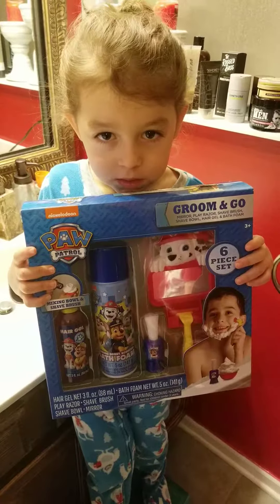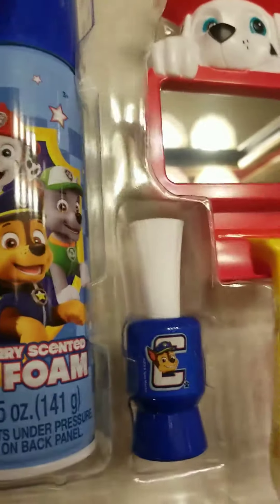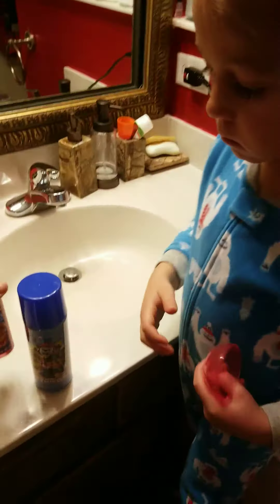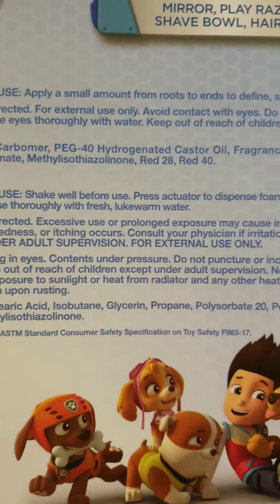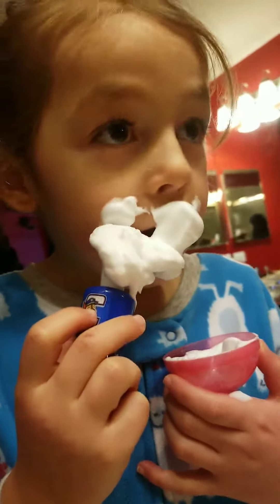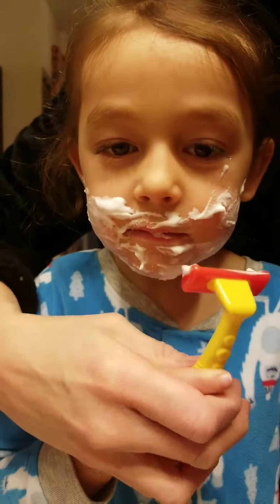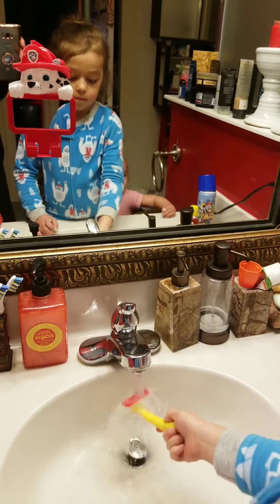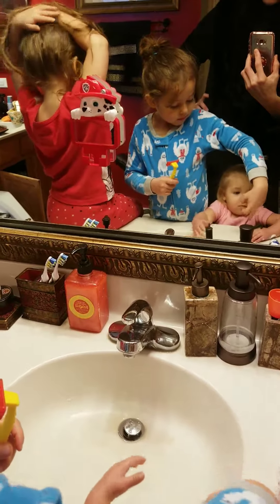Paw Patrol Groom & Go Kidz Reviewz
Great gift for boys to have fun with pretend shaving. My son always pretends shaving with his toothbrush so when I found this Paw Patrol grooming kit I had to get it for him.